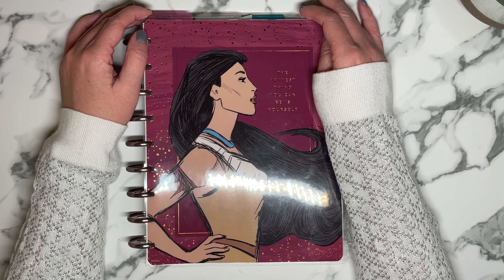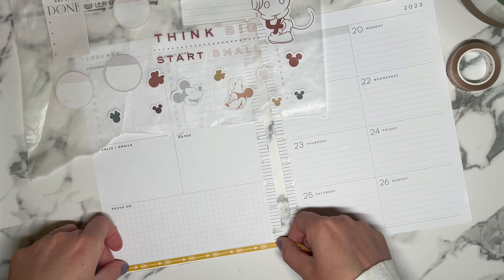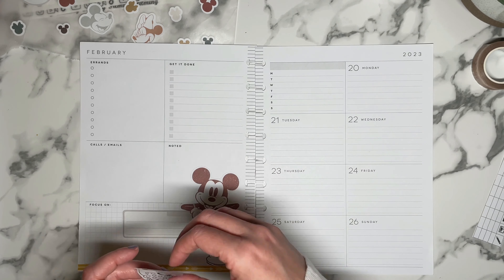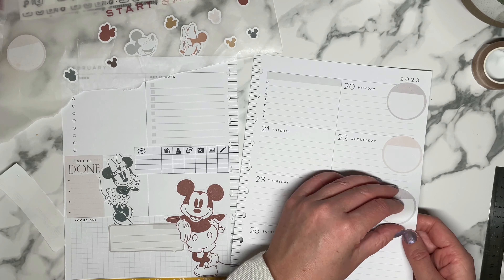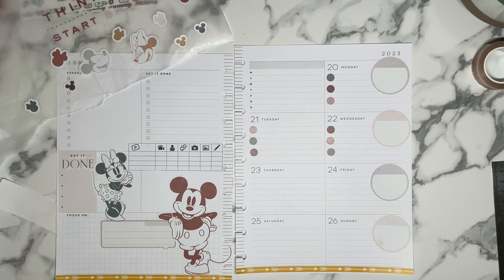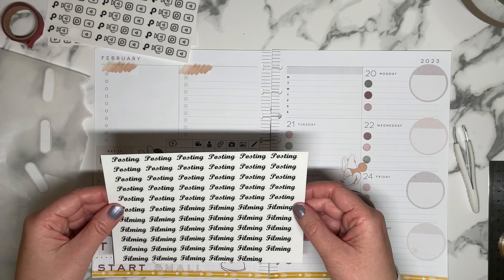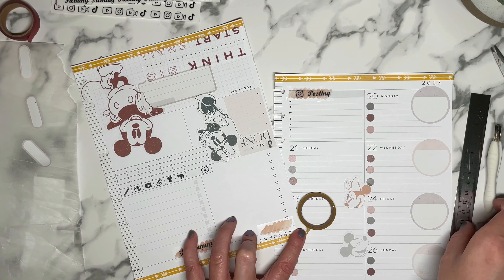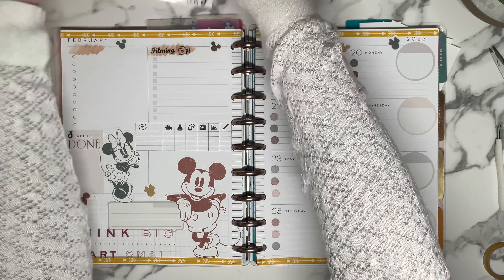WEEKLY SOCIAL MEDIA PLANNER SETUP | PLAN WITH ME | Dashboard Layout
Join me as I set up and decorate my dashboard planner for the week of February 27th using stickers from the Happy Planner Disney Farmhouse sticker book.